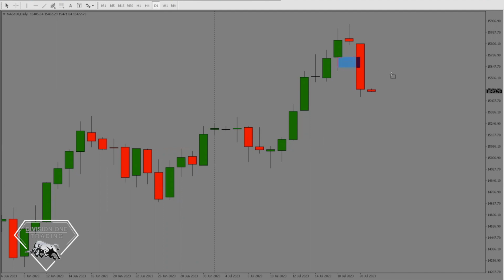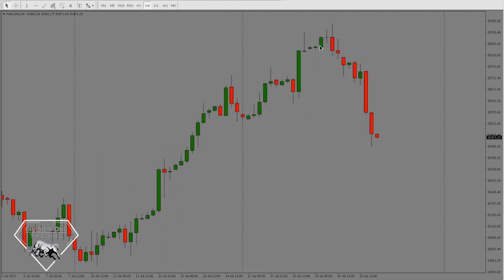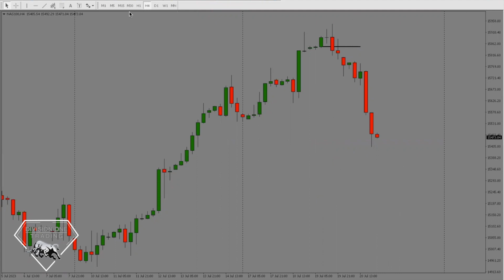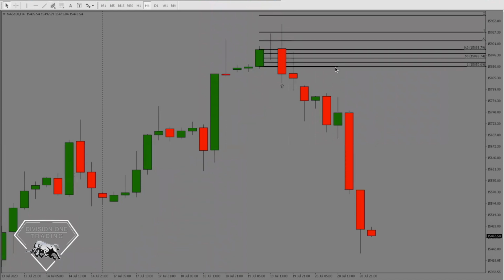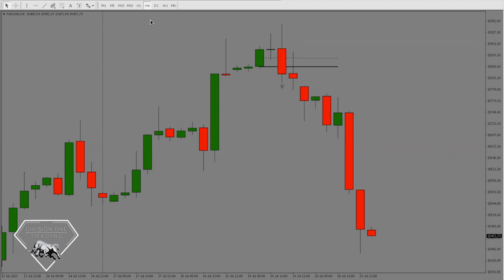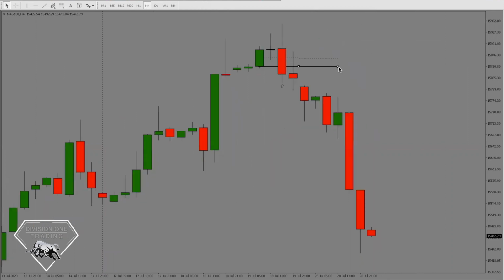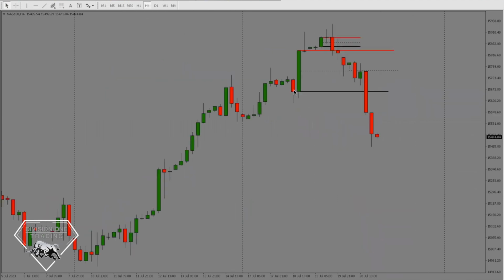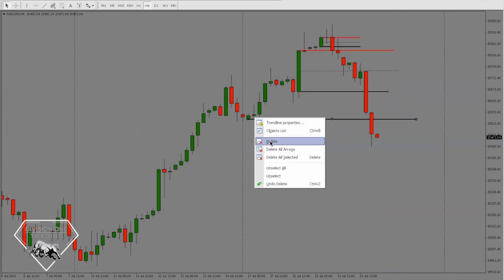NAVIGATE ORDER BLOCKS EASY - BREAKDOWN ON NAS100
Check out this breakdown of an order block and a reclaimed order block in this video to see exactly how I look at order blocks and how I break them down! Make sure to check out our FREE group where I cover concepts like this all the time!

- Free Education
- Free Mentorship
- Free Signals
- Free Community

We are also now doing LIVE sessions completely FREE We hope to see you on the charts with us soon, here is the link where the zoom calls are sent at 8am CST Monday - Friday // Join

🎓 Free Education: Are you a beginner looking to enter the world of trading or an experienced trader aiming to enhance your skills? Look no further! Our channel offers a comprehensive library of educational content designed to cater to traders of all levels. From basic concepts to advanced strategies, we've got you covered. Learn about technical analysis, fundamental analysis, risk management, market psychology, and much more—all without spending a dime!

💡 Free Signals: Staying on top of market trends and identifying profitable trading opportunities can be challenging. That's why we are committed to providing you with high-quality trading signals at no cost! Our team of experienced traders meticulously analyze the markets, identify potential entry and exit points, and deliver accurate signals directly to you. Don't miss out on lucrative trading opportunities; let us guide you with our free signals.

✅ Why Free? We believe that financial education should be accessible to all, regardless of their financial status. We are passionate about empowering individuals to take control of their finances and achieve their financial goals. By offering our services for free, we aim to break down barriers and enable traders from all backgrounds to succeed in the markets.

🌟 Get Started Today: Ready to take your trading journey to the next level? Remember, with us, education and signals are free, so you have nothing to lose and everything to gain!